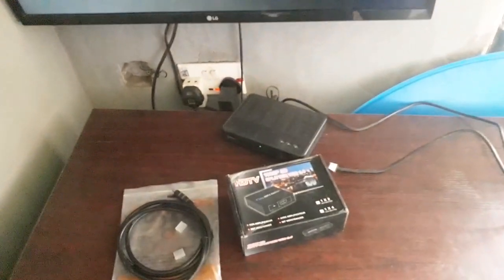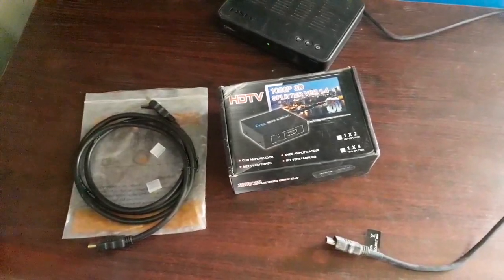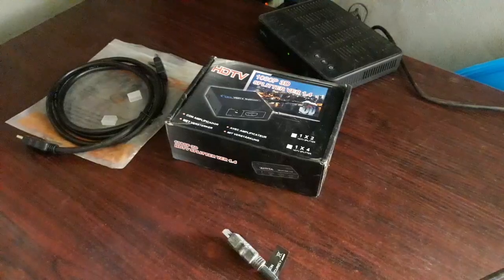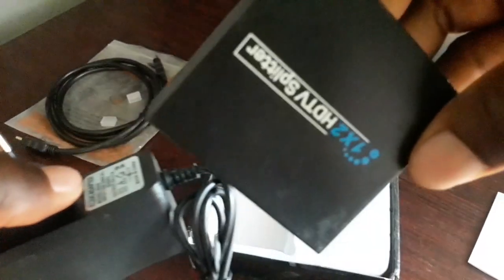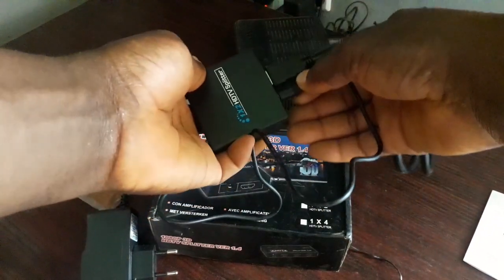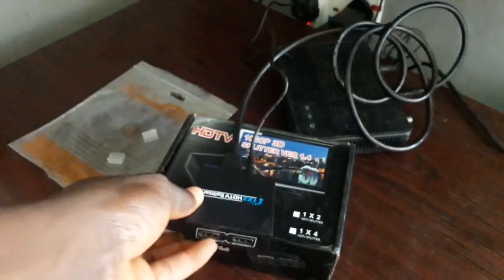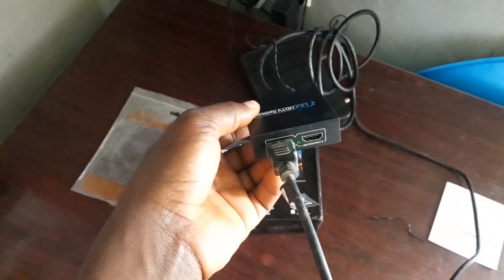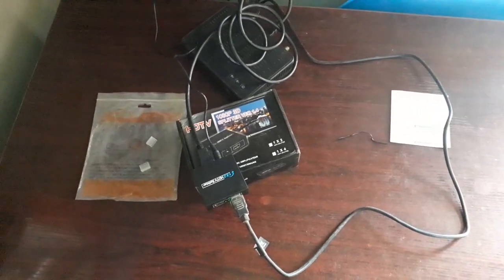HDMI Spliter used for DSTV view Extension to More than one Tv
How to split or share decoder view to muiltiple televisons using HDMI spliter.